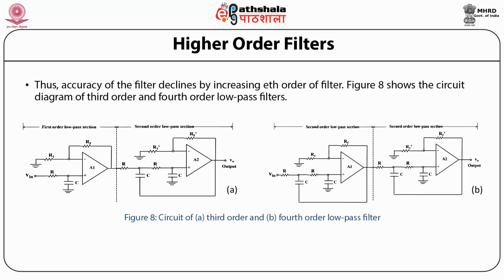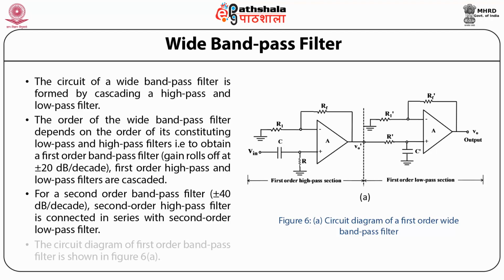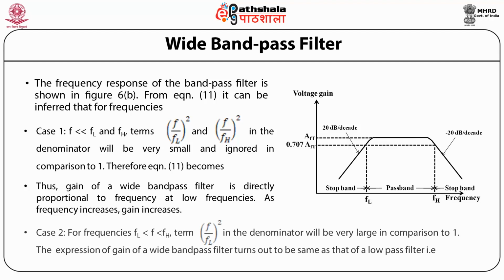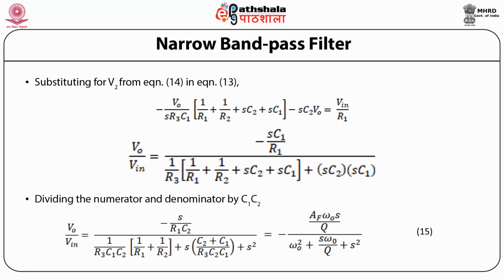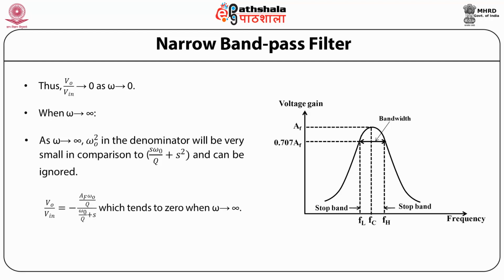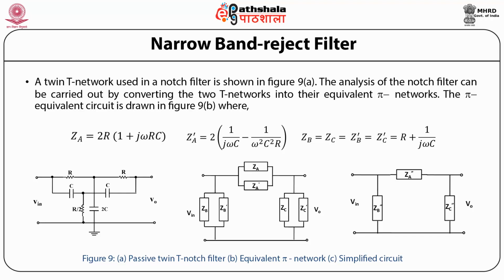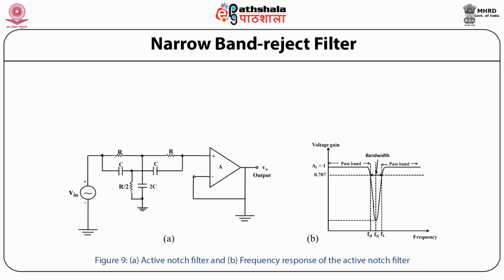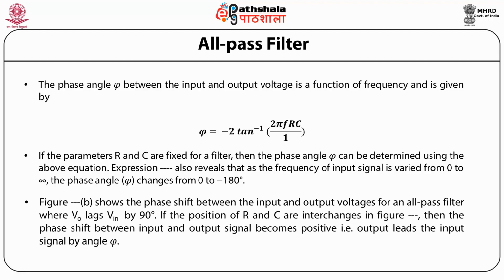Filter II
Subject:Material Science